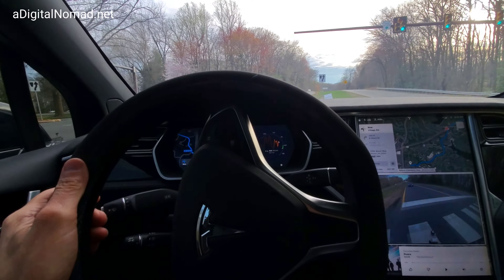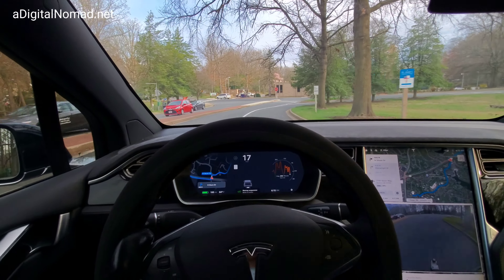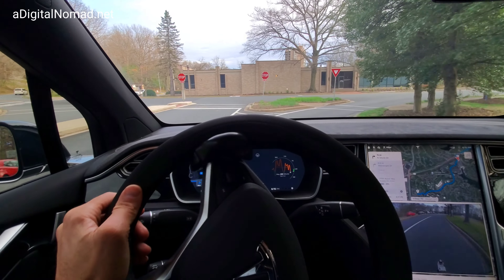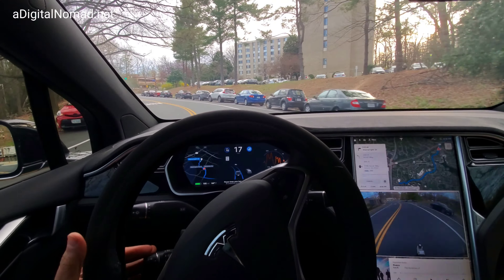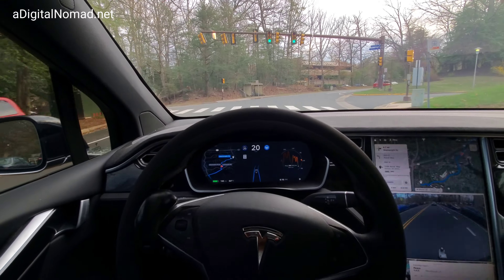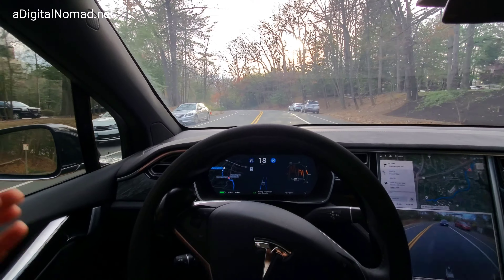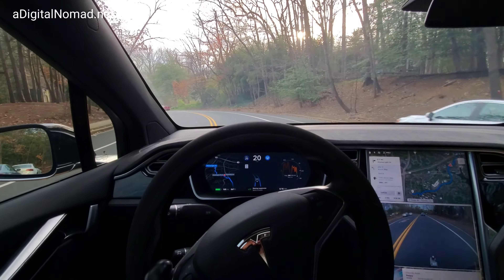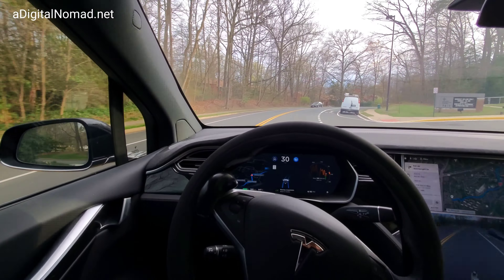TESLA AP2 Self Driving ACCURACY TEST 2020.12 | Video 170